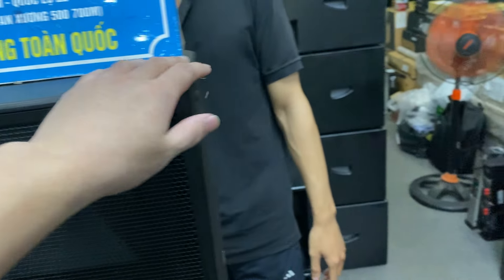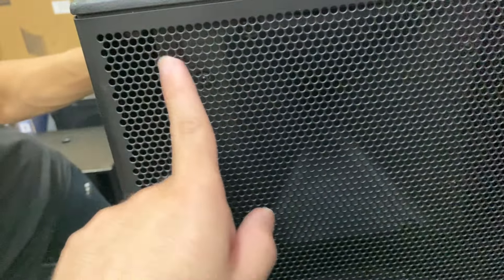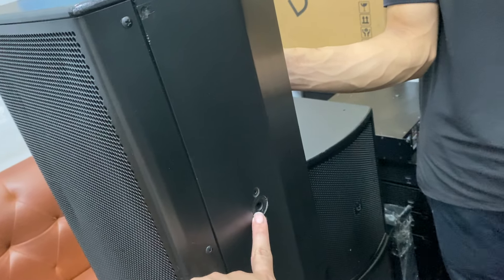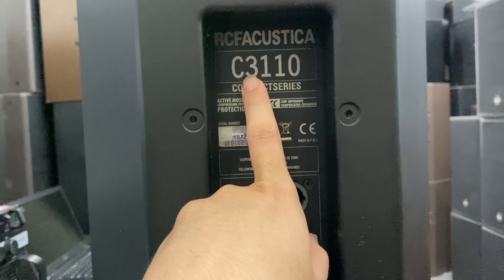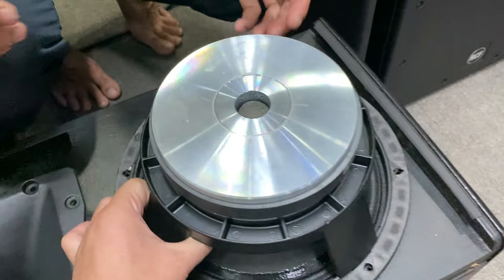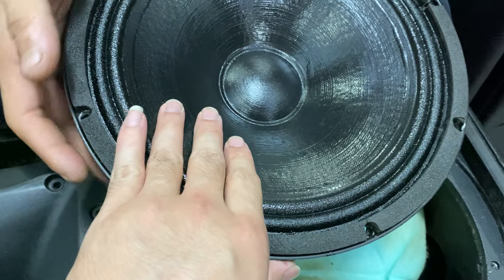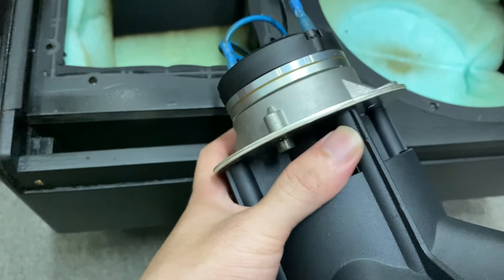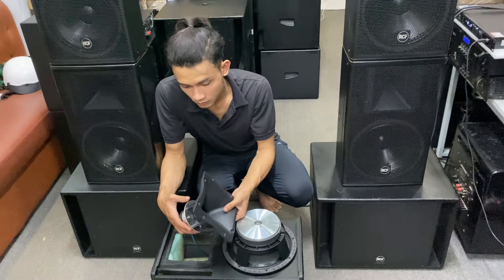Siêu phẩm Loa RCF C3110 made in Italia cực chất, giá tốt nhất. LH: 0982352313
HiếuMinh Audio - Đơn Vị Cung Cấp Âm Thanh Chính Hãng Hàng Đầu Việt Nam
✅ Hàng chính hãng nhập khẩu
✅ Bảo hành 1-3 năm, lỗi 1 đổi 1 trong 3 tháng
✅ Hỗ trợ tư vẫn,setup miễn phí, lắp đặt tại nhà
✅ Hỗ trợ kĩ thuật trọn đời

- Hotline  :
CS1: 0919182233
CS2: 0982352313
- Cơ sở 1 : 364 Quang Trung - Hà Đông - Hà Nội.
-Cơ Sở 2 : Số 48B Cư Xá Bà Điểm-QL22-Hóc Môn-TP HCM (Mặt đường Quốc Lộ 22-cách bến xe An Sương 500m)
✘ Lưu ý: Vì âm thanh liên quan đến test nhạc thử nên không tránh được 1 số bài hát bản quyền. chúng tôi hoàn toàn không dùng vào mục đích kiếm tiền toàn bộ nội dung nhạc chúng tôi đều chấp nhận
✘ Note: Since the sound is related to the demo music test, some copyrighted songs cannot be avoided. We absolutely do not monetize all music content we accept content rights if a complaint occurs. Thank you! Mail to : admin: HieuMinh Audio